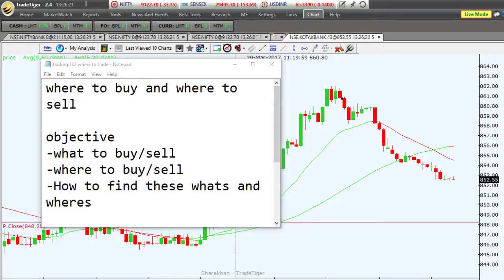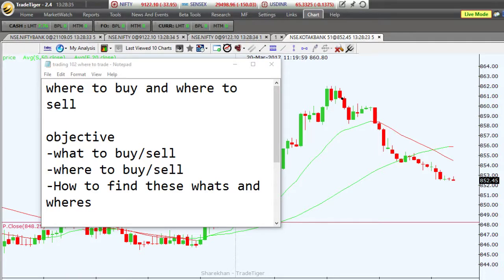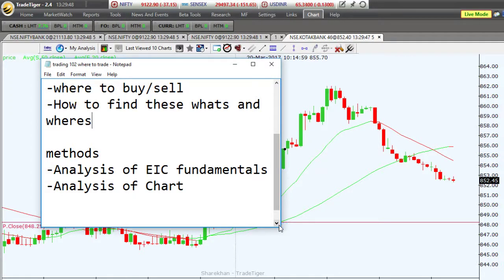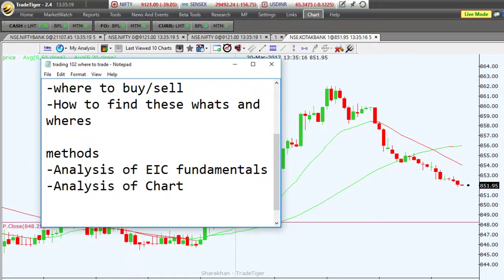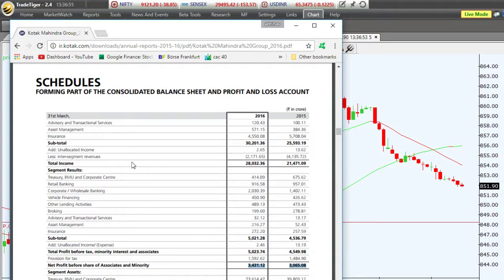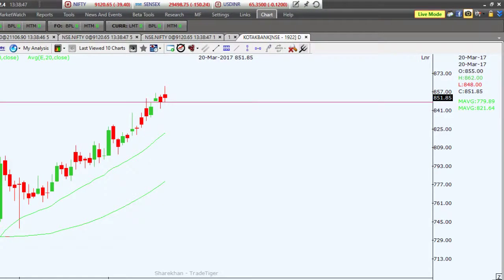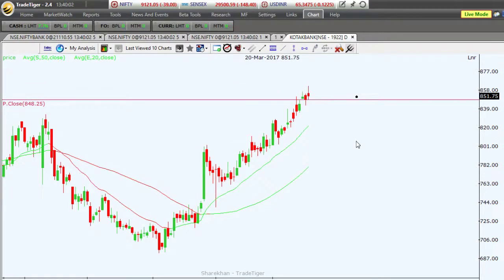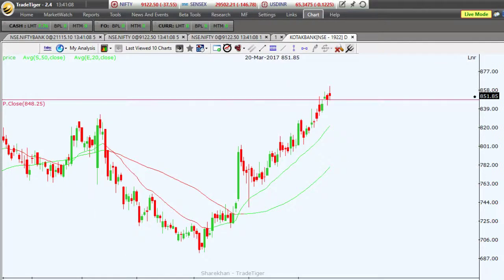trading 101 :- where to trade?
trading is good ,if only you are patient and opportunistic